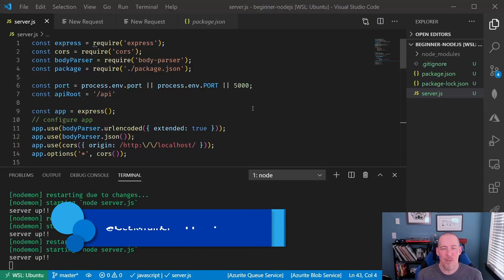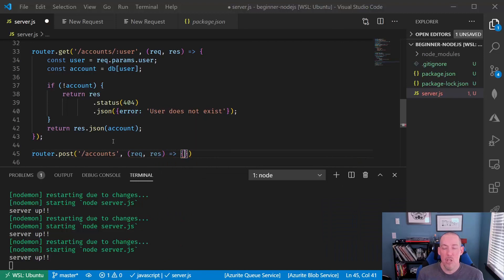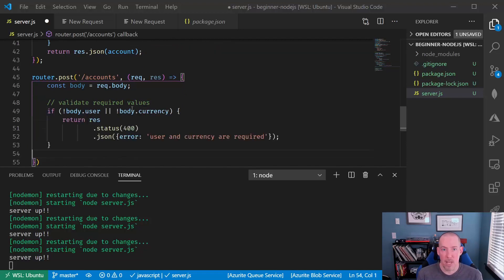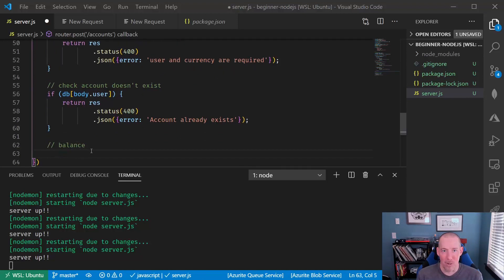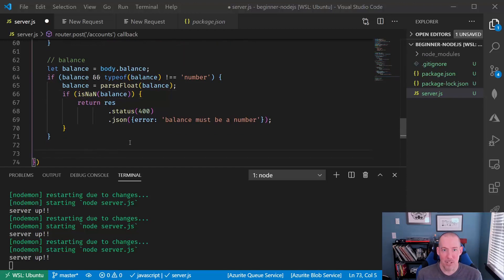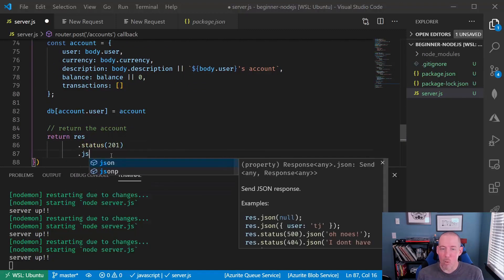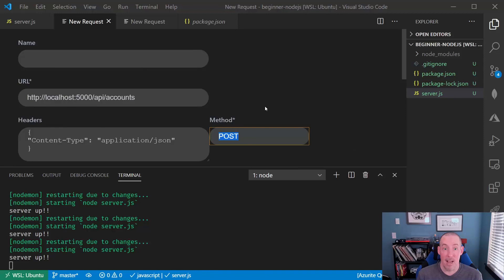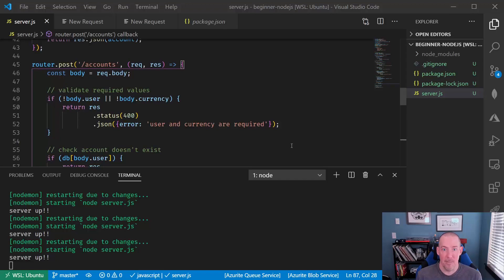Node.js Beginner Series (20/26) How to create an API that receives JSON with Node.js and Express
When building an API that create new resources, you need to grab and parse data from the client application. Let's take a look at how you can build an endpoint that receive JSON using Node.js and Express.